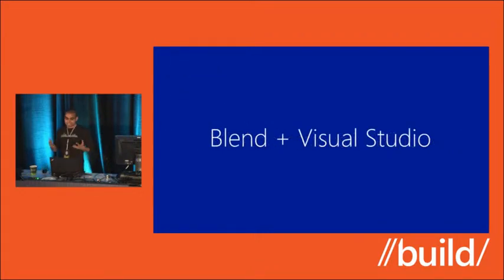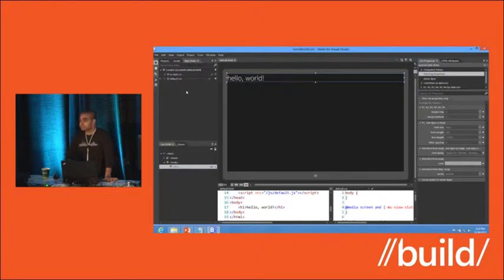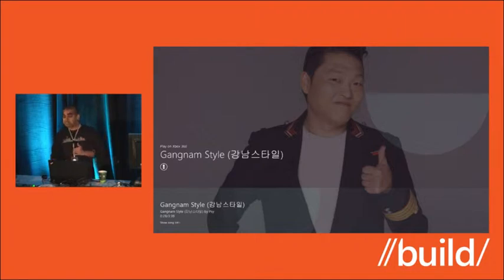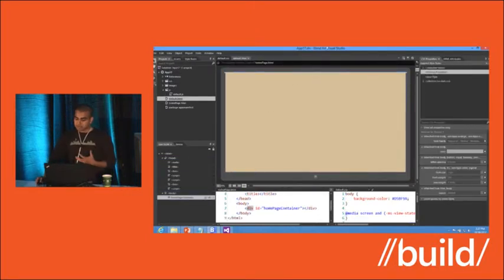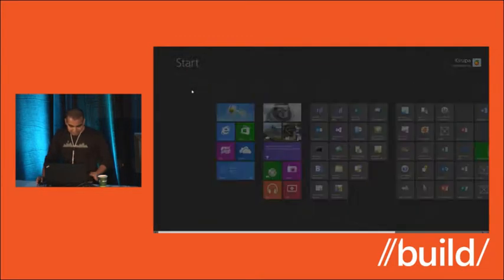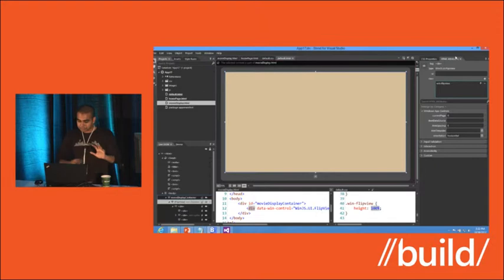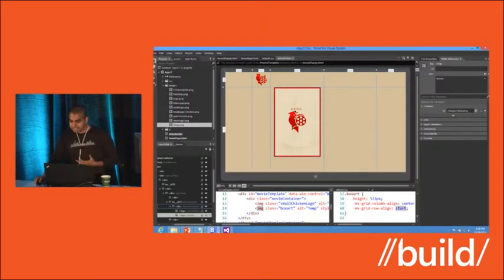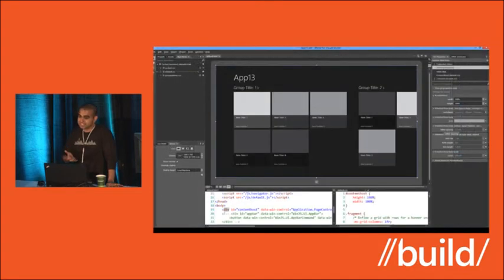Build 2012 Building Awesome HTML apps in Blend for Windows 8